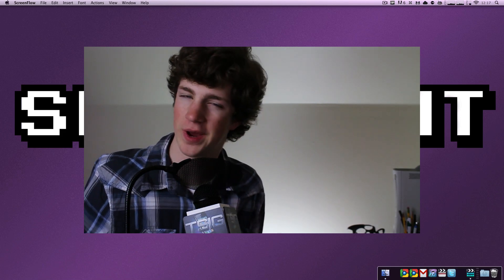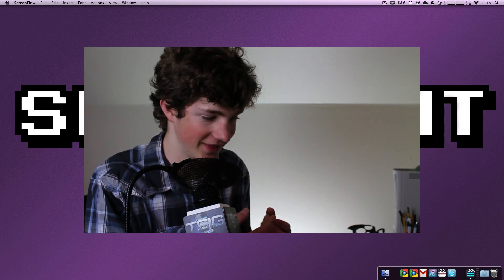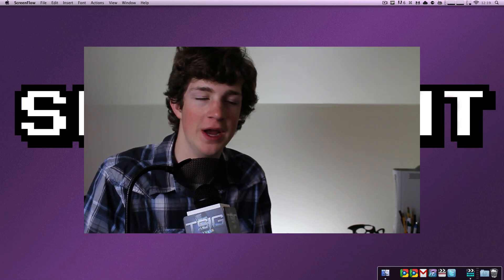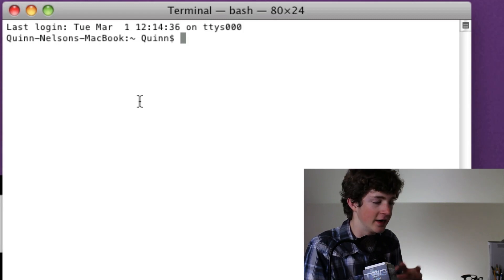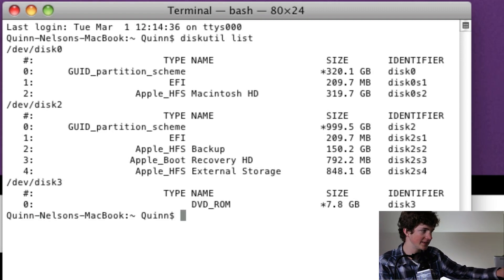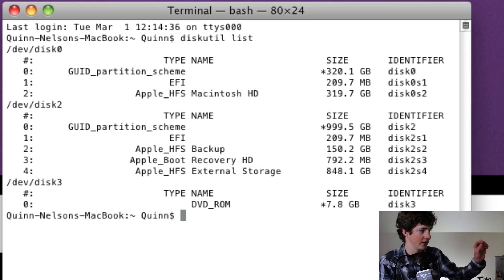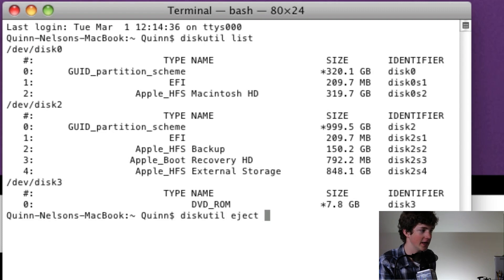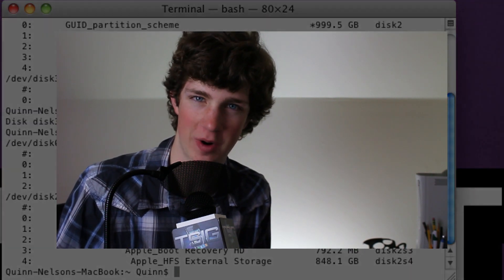Terminal Tip Tuesday - Force Eject Stuck Disc / CD from Optical Bay